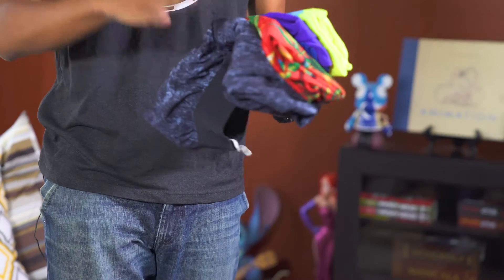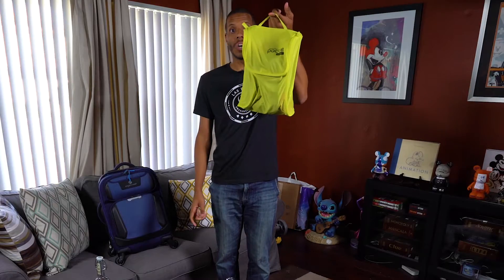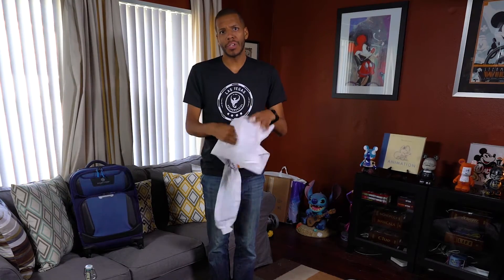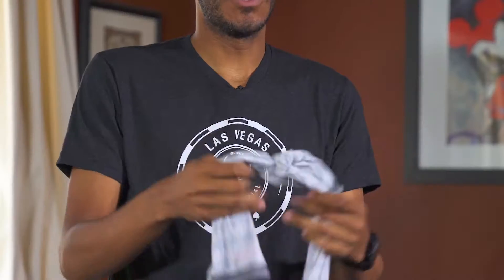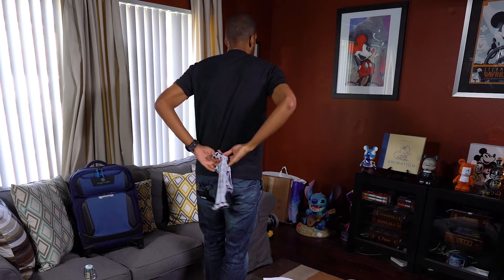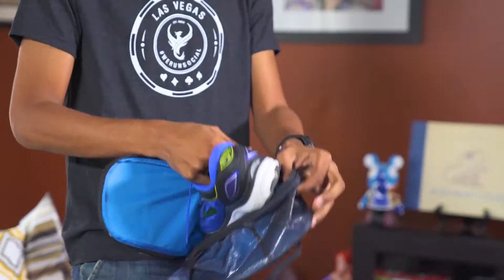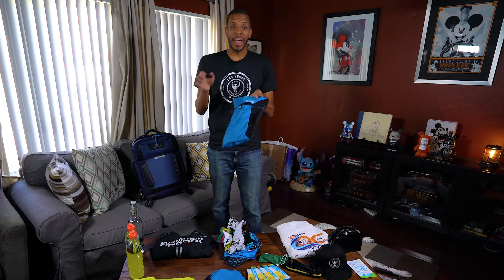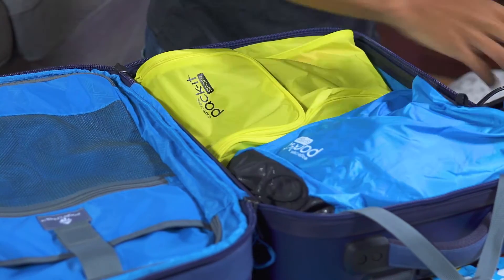How to Pack for Rock 'n' Roll Las Vegas!